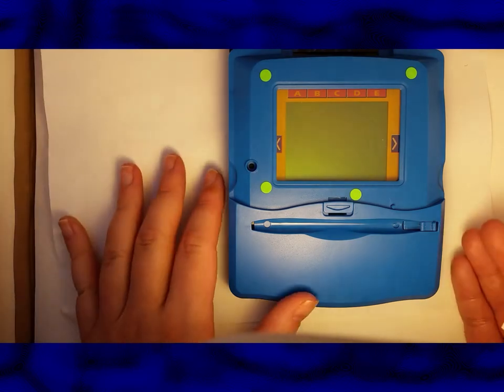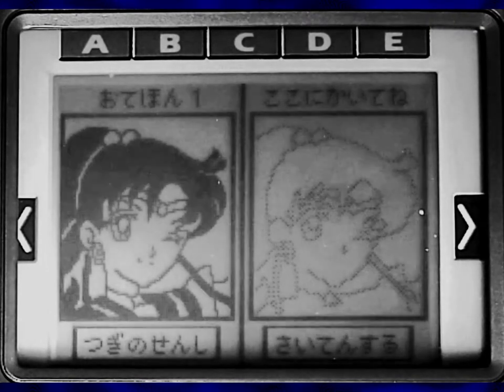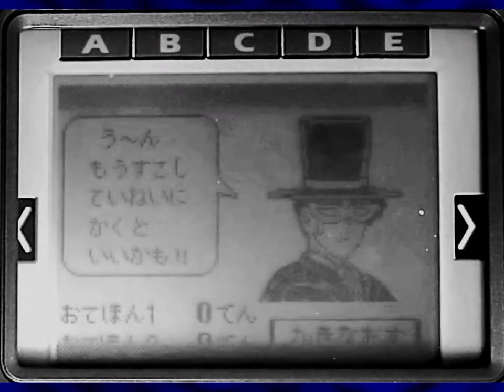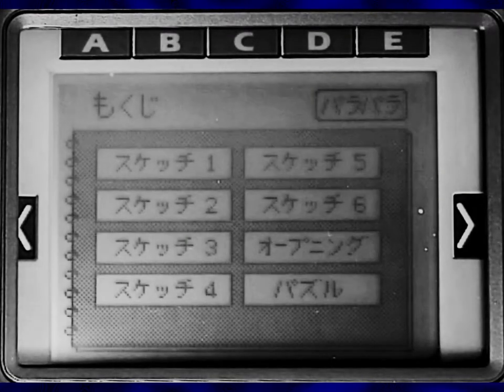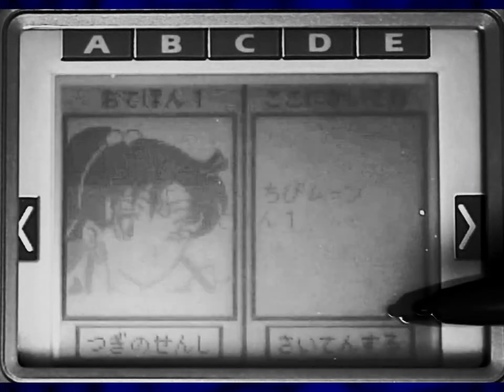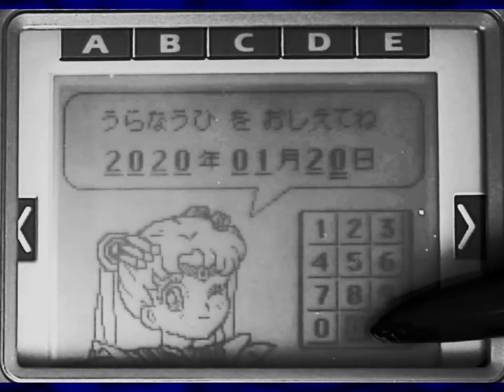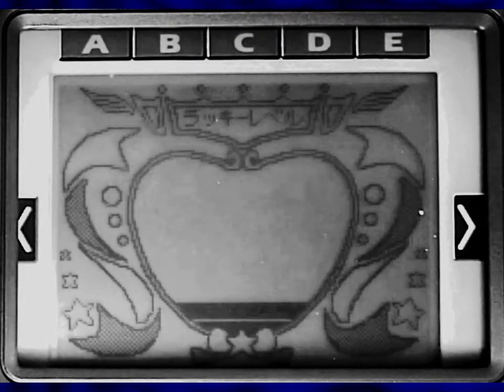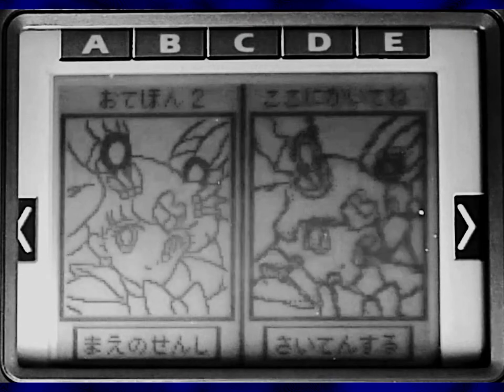Bandai Design Master — Sailor Moon — Obscure game console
The Bandai Design Master is an extremely obscure game console, so I'm taking a look at every game for it—or at least, every game I have access to.

BANDAI DESIGN MASTER SENSHI MANGAJUKUU

(Note: I have no idea why the transliteration is weird in this page)

The Design Master Senshi Mangajukuu (Japanese: 電子 漫画 塾, Hepburn: Denshi manga juku) (Simply called as “Denshi Manga Juku”) is a touchscreen handheld game console developed by Bandai and released in Japan on 1995 during the fifth generation of video game consoles.

(OK, I know that's not a lot of information on the device, but this device is so obscure, the English Wikipedia page includes more text on how the article is incomplete than article text! Still, that's better than the Japanese Wikipedia page, which doesn't exist...)

Thanks to RetroRomper for setting everything up so I could access this device and the games.